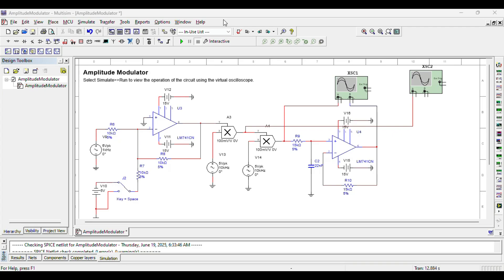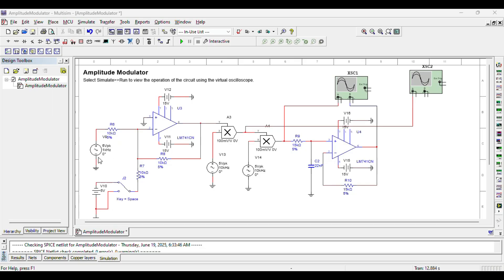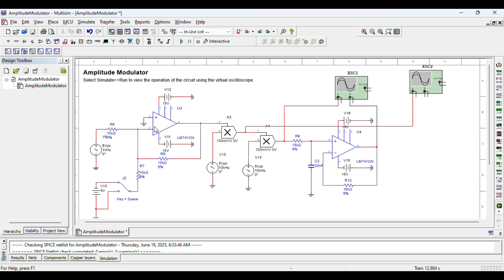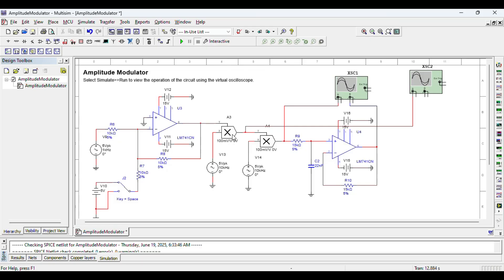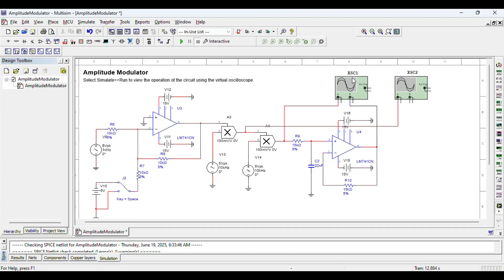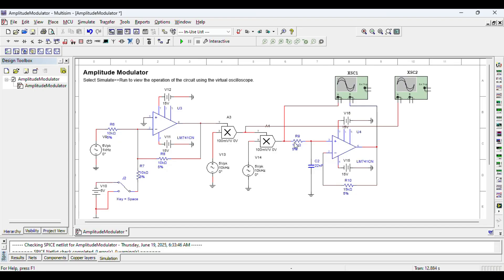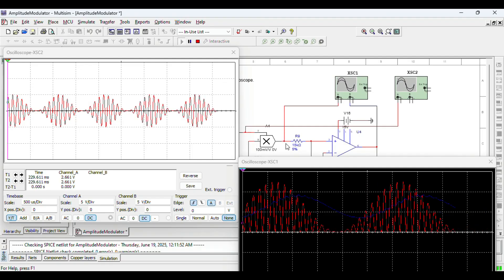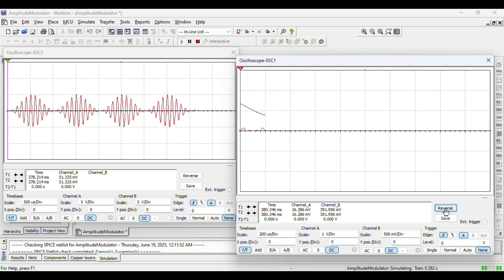Amplitude Modulation and Demodulation Circuit Simulation in Multisim | AM Explained with Waveforms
Explore the fundamentals of Amplitude Modulation (AM) and Demodulation through a practical circuit simulation using NI Multisim. This video walks you through designing and simulating AM circuits, observing modulated and demodulated waveforms, and understanding the working principle behind amplitude-based communication systems.

🔍 Topics Covered:

What is Amplitude Modulation (AM)?
Working of an AM modulator circuit
Demodulation using envelope detection
Circuit design in NI Multisim

Real-time waveform visualization (input, modulated, and output)

🎓 Perfect for:
Electronics & communication students, RF hobbyists, and anyone studying analog communication systems.